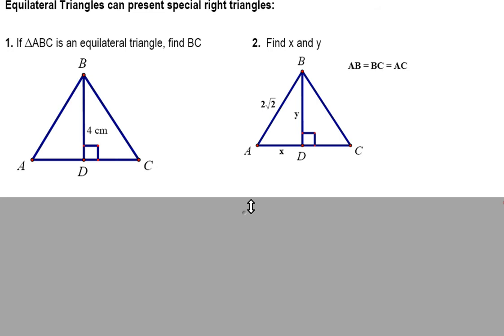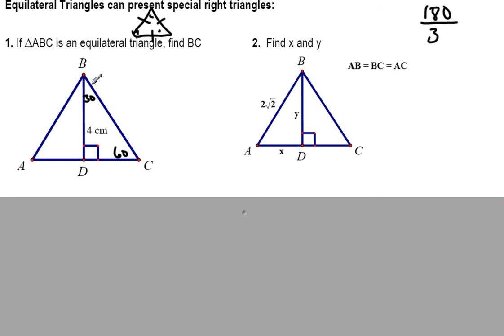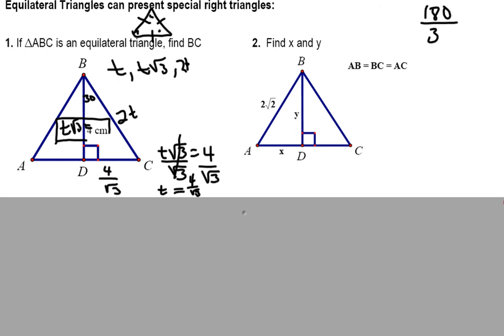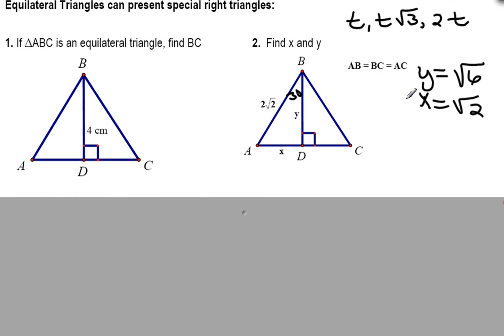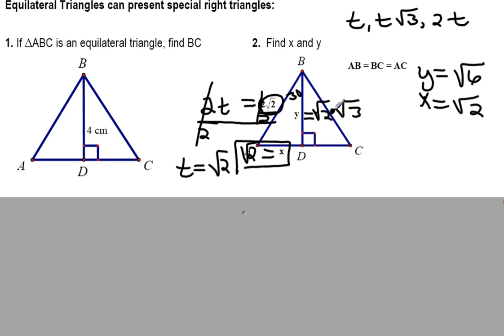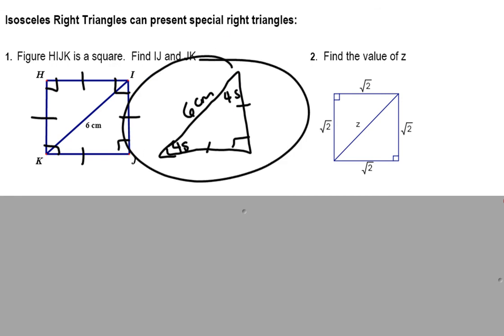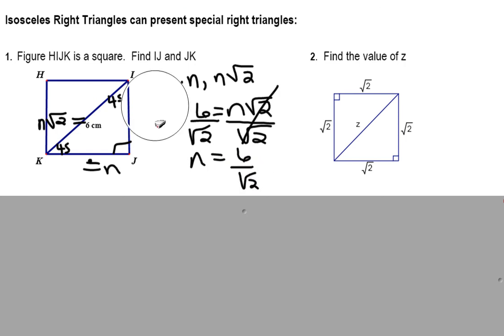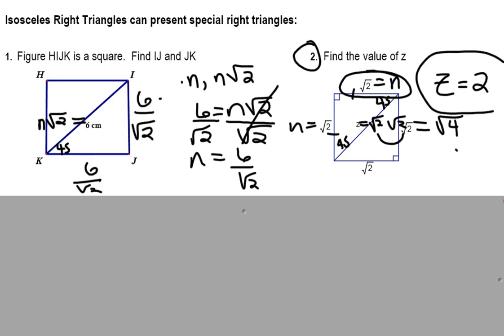VIDEO LESSON PART TWO Special right triangles